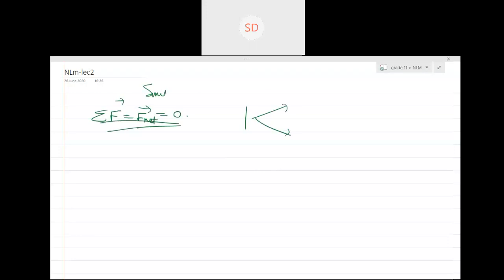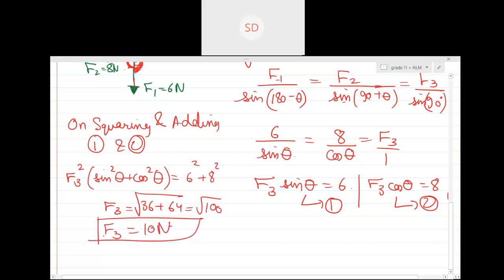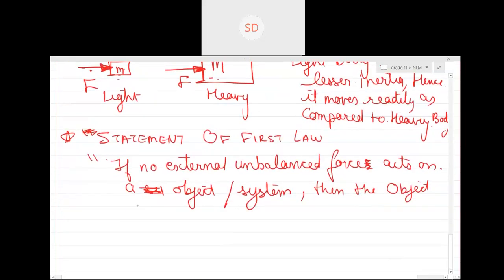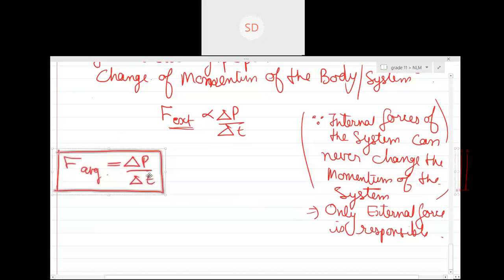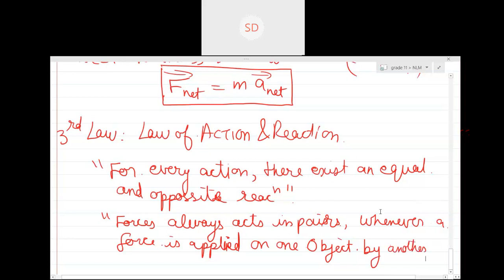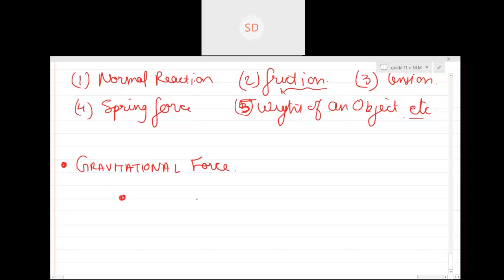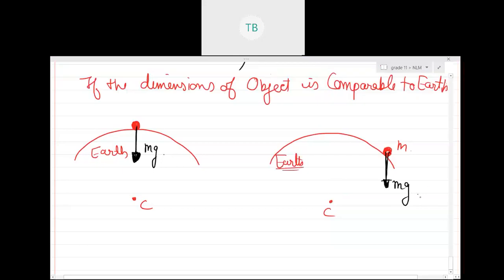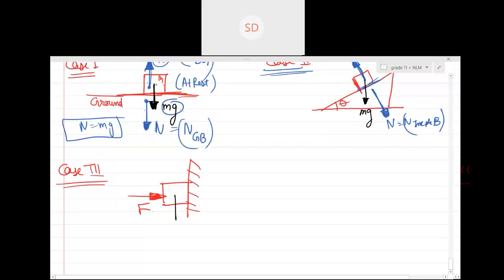GRADE 11- Newton's law of motion -Lecture 2 NEET, JEE MAINS/ADVANCED